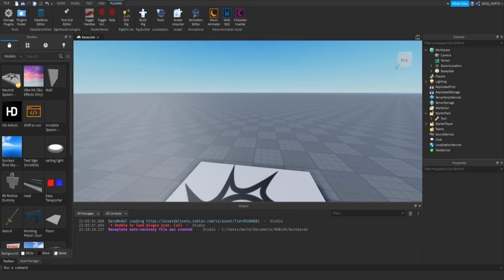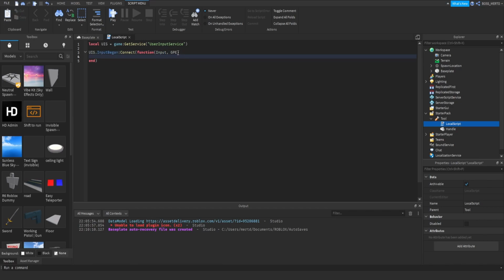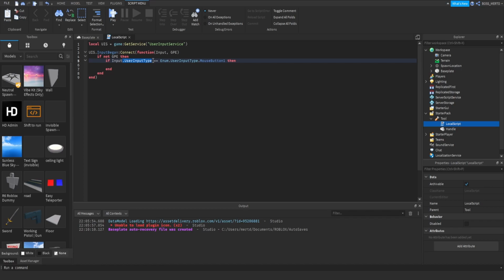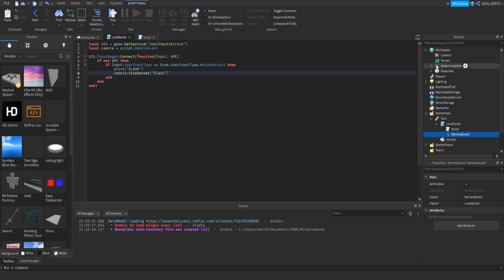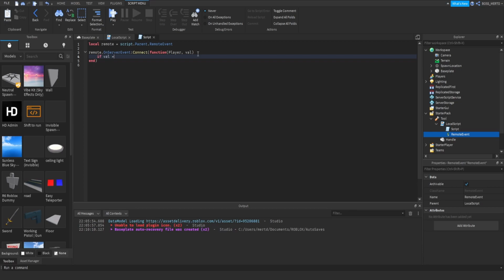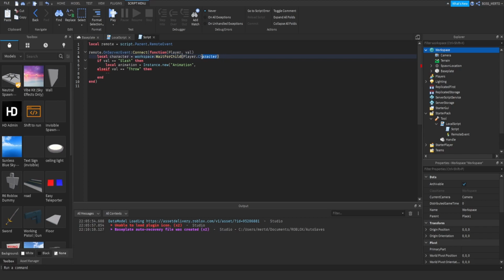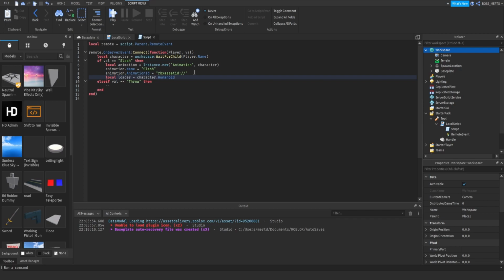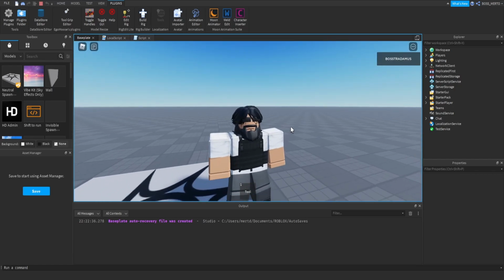Creating a Slash for our MM2 similar KNIFE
This video continueswith a short series, which shows you how to make a knife which is similar to the MM2 knife.